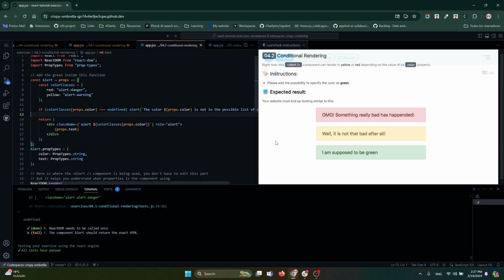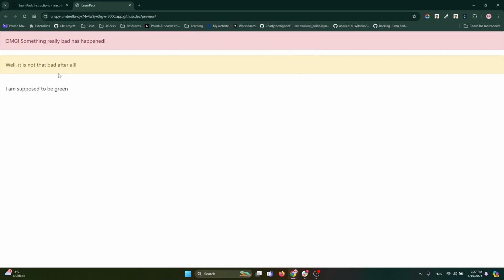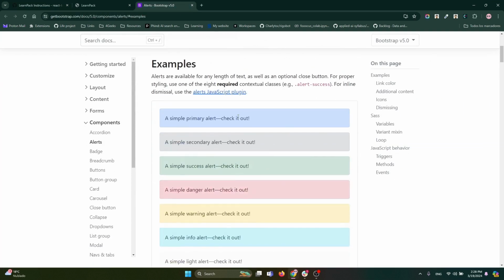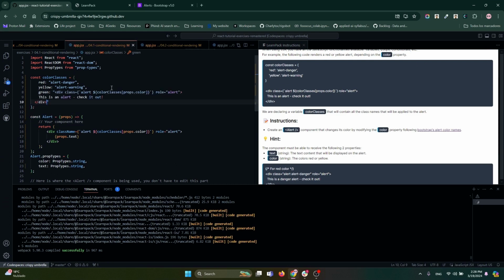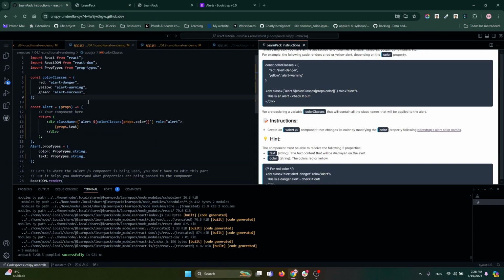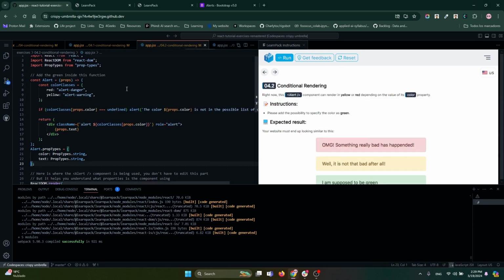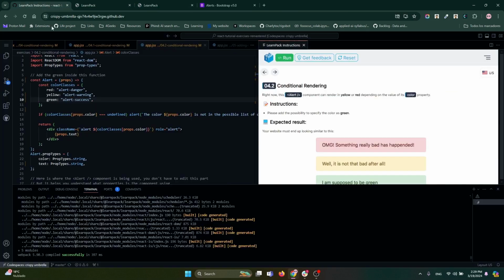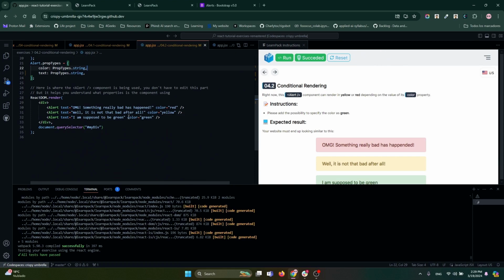04.2 React Exercises - Conditional Rendering Three